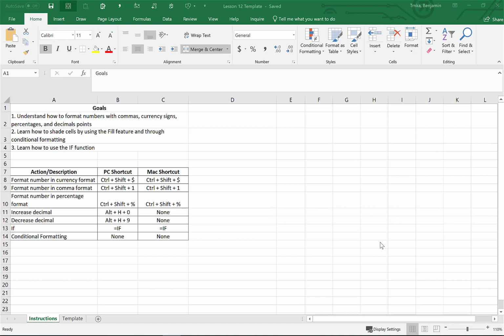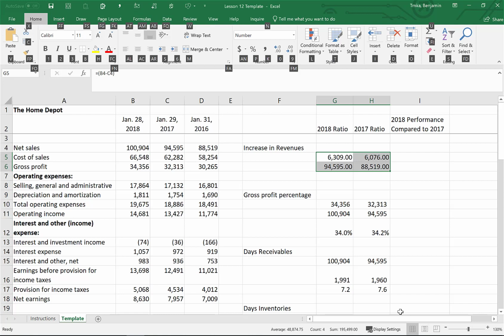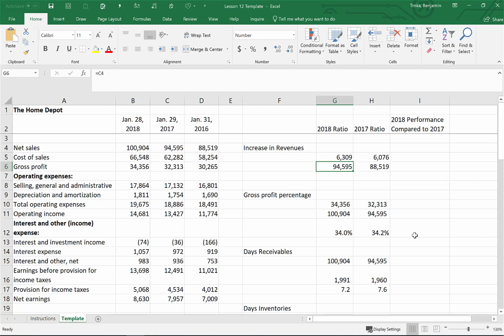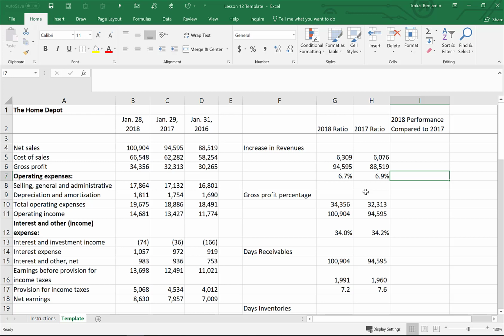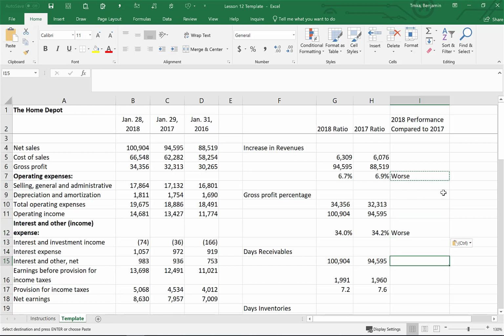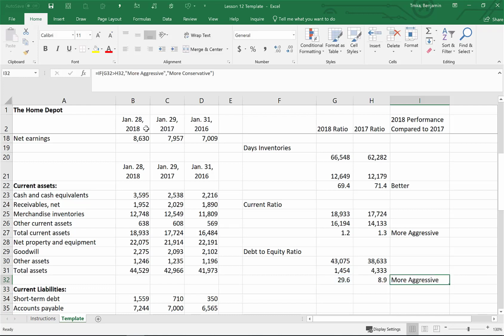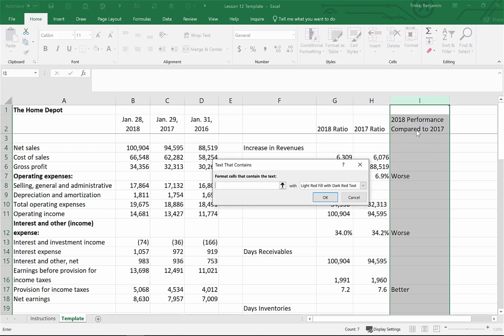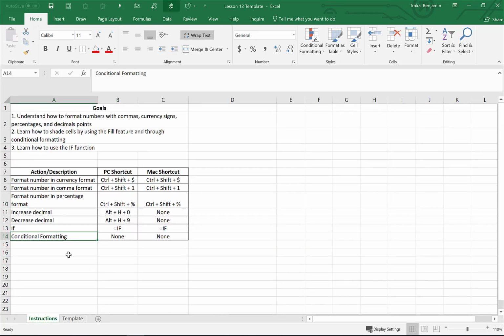Financial Accounting / Excel Tutorials - Lesson 12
Lesson 12 of 12. Items covered:
Decrease decimal
Format number in comma format
Format number in currency format
Format number in percentage format
Generally used to highlights cells which contain certain information
Performs a function if a range meets a set of given criteria